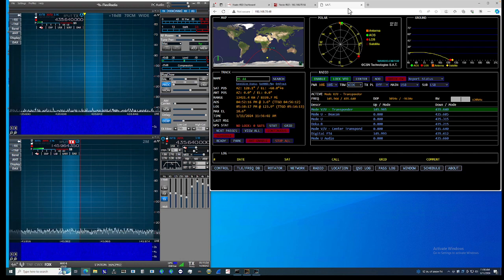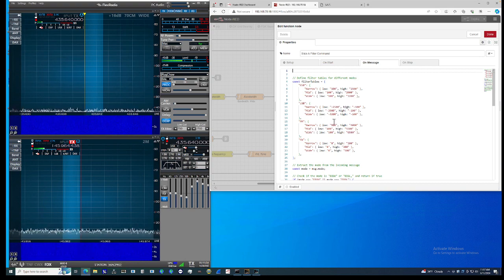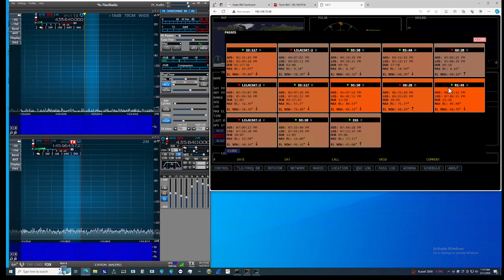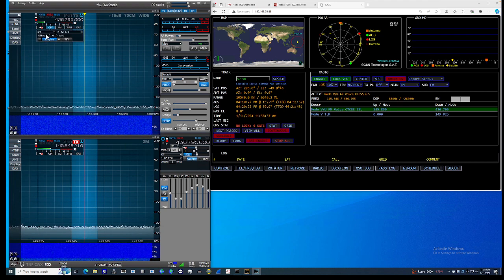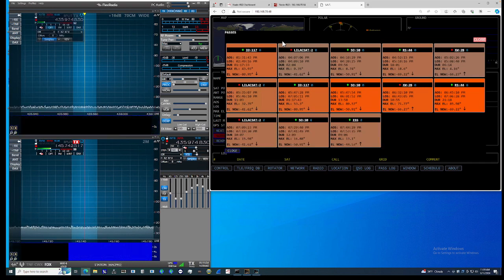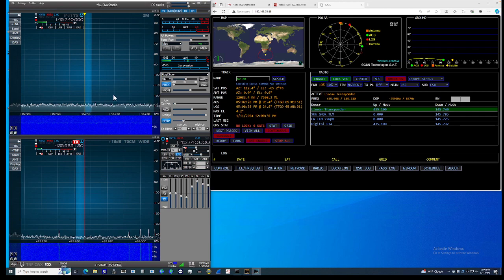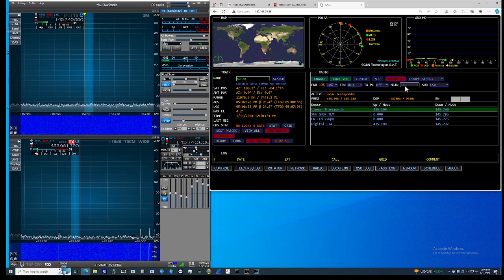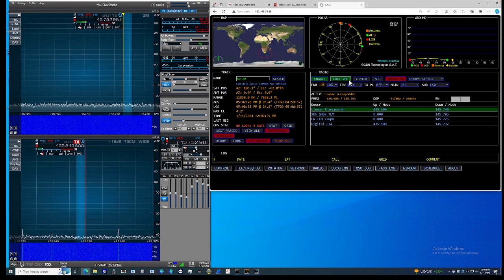S A T Flex Demo Two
Working on other features to bridge from S.A.T. to and from Flex Radio.